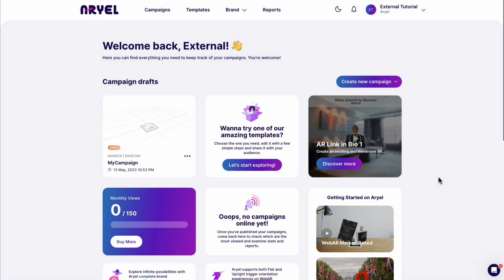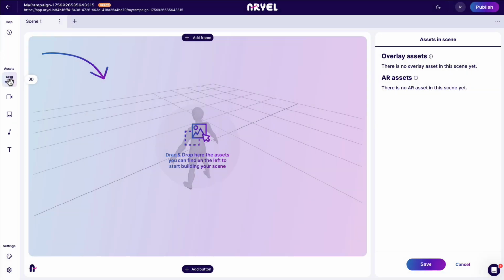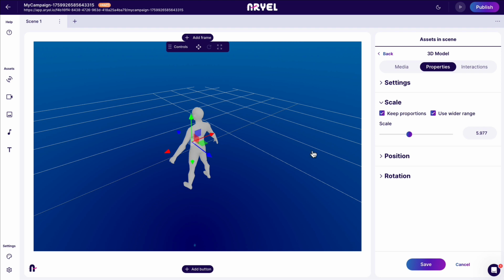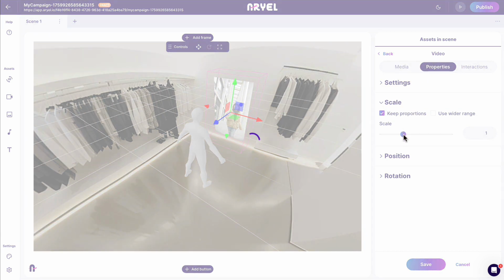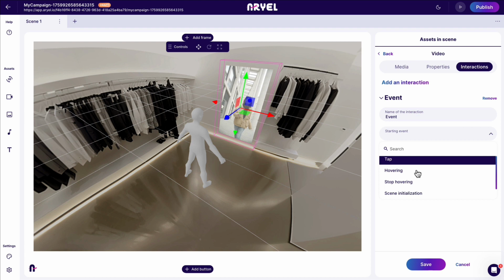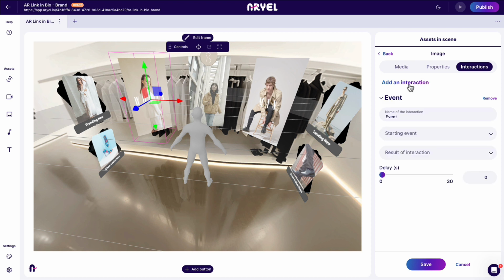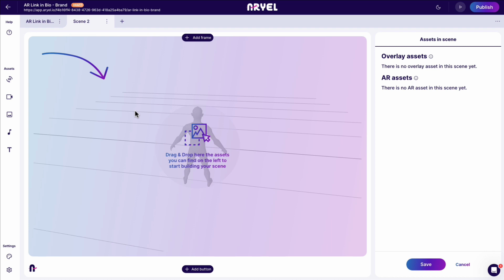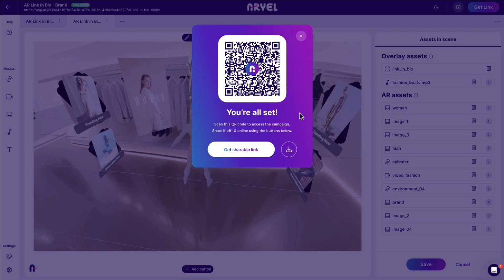How to Create an Immersive 360 Campaign from Scratch with Aryel